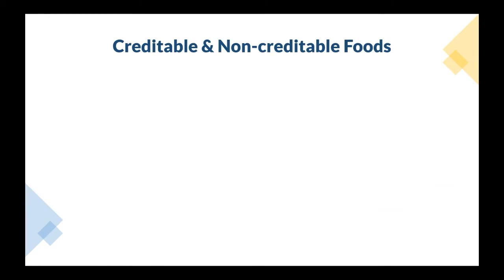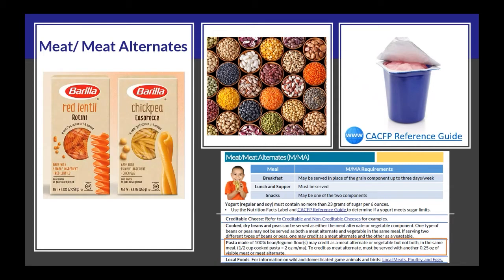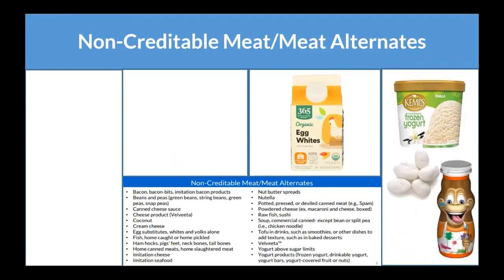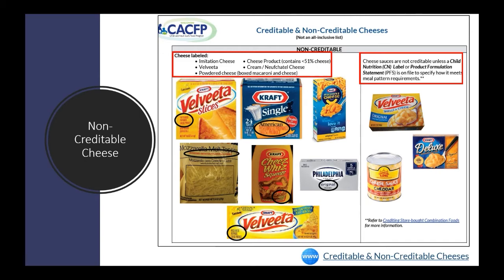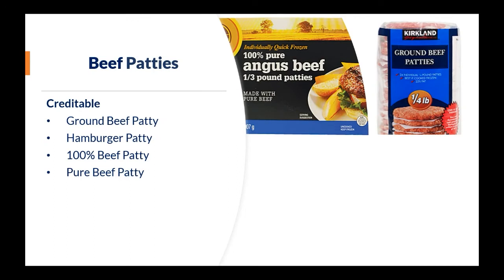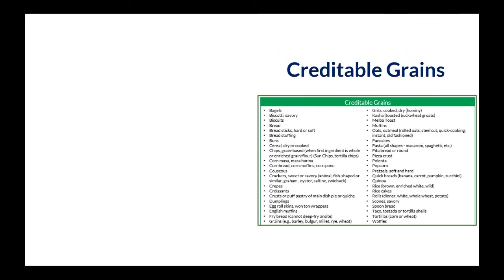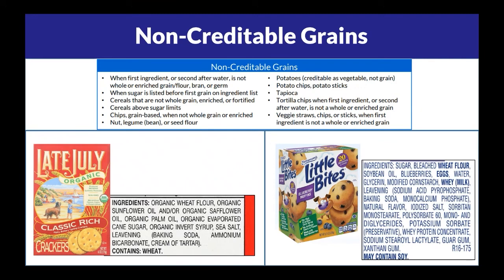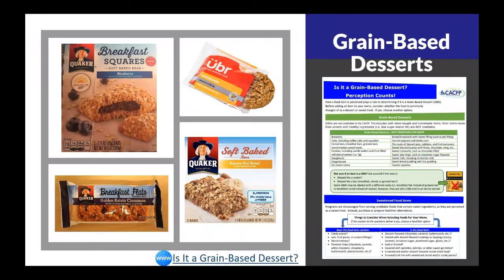Creditable and Non Creditable Foods Part 2 Meat Meat Alternate and Grains